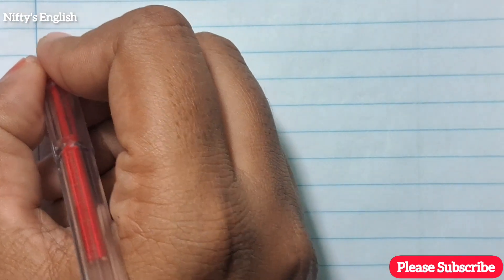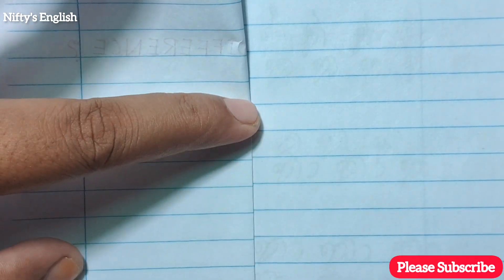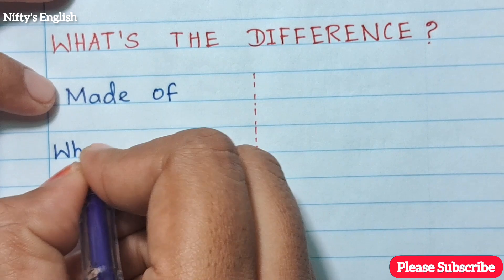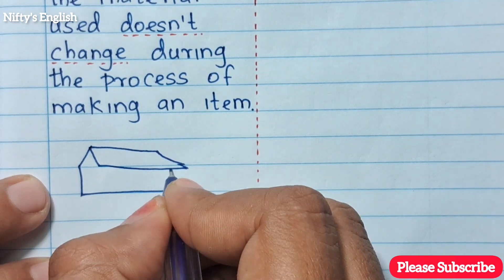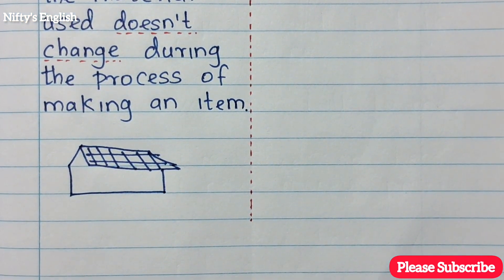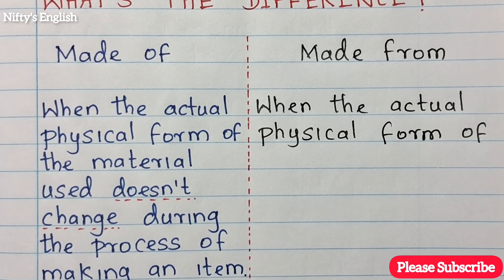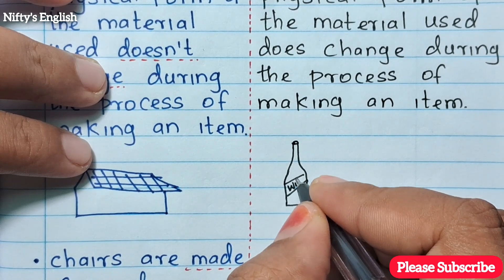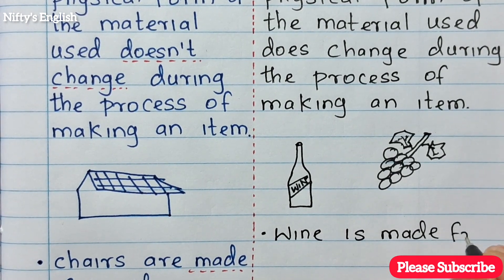What is the difference of Made of & Made from ? | Made of VS Made from | Nifty's English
This is  about difference of made of & made from.